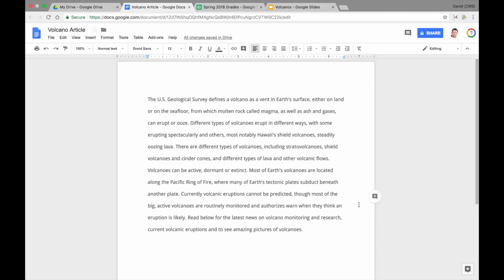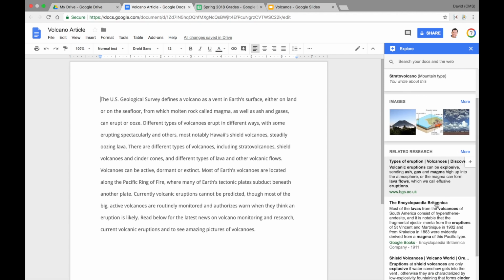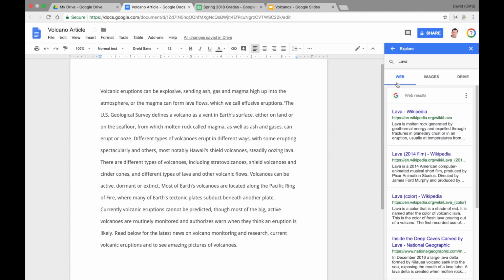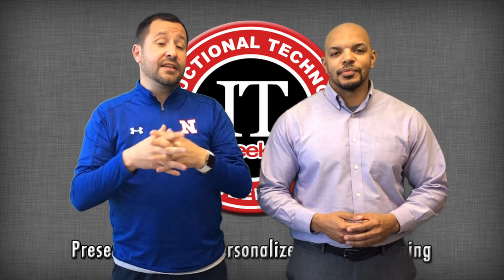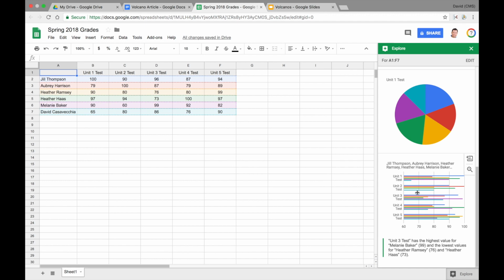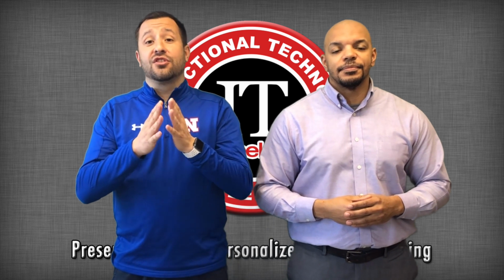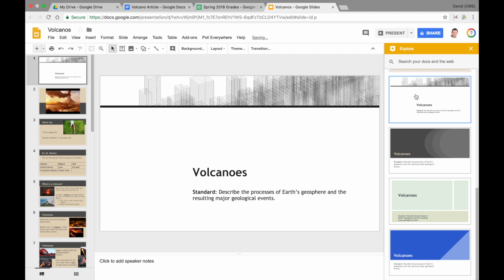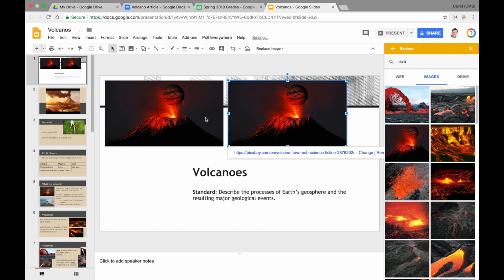IT Weekly - Explore